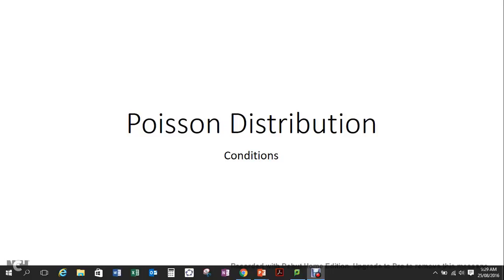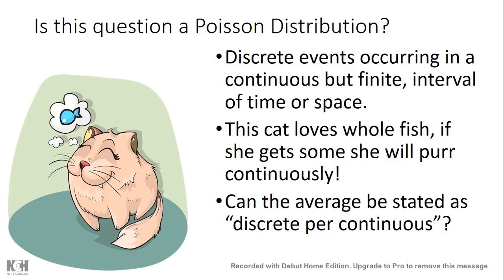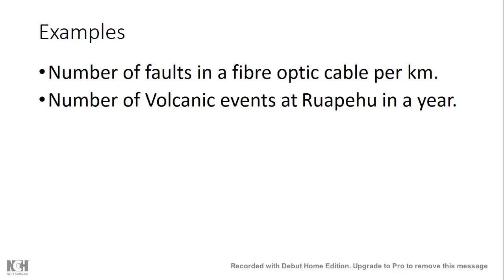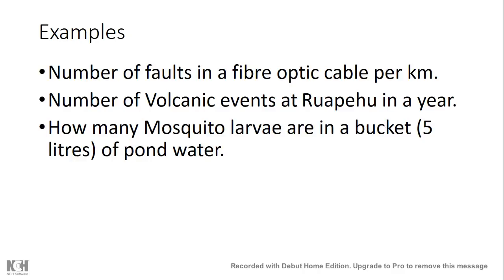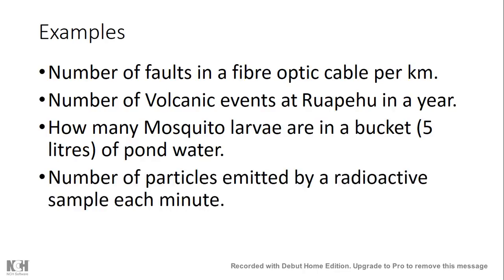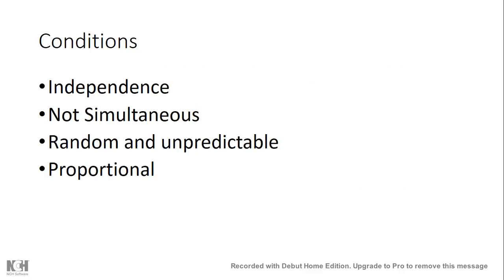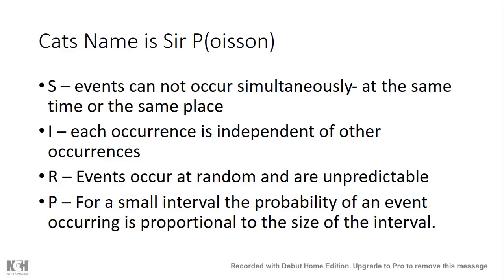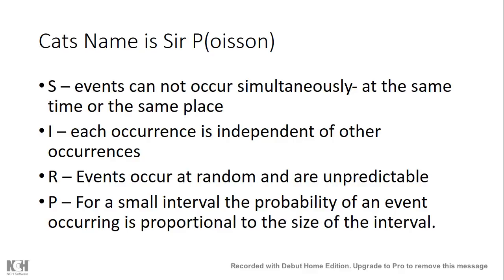Poisson Distribution - Meet My Cat - Sir P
Thank you to Brent Rollo who provided the original idea for the video!

Thank you also to Pixabay for the great clipart, check out this awesome website!